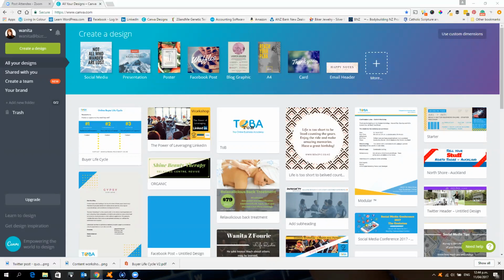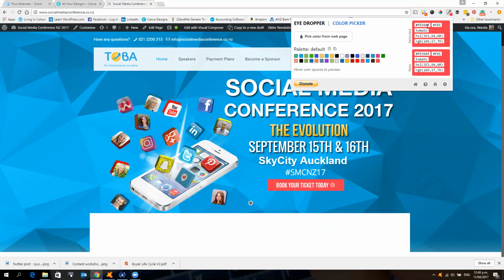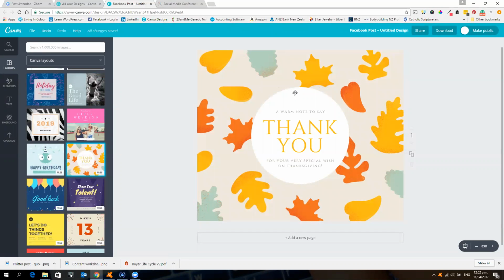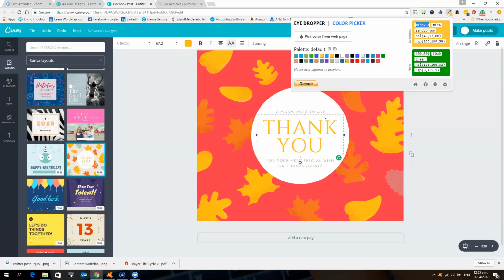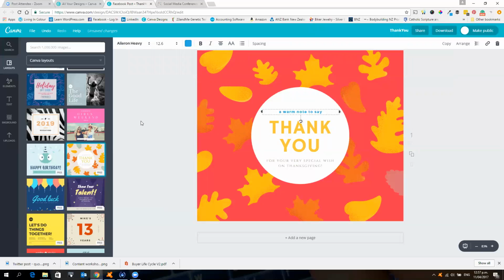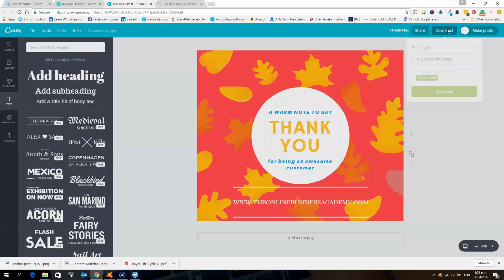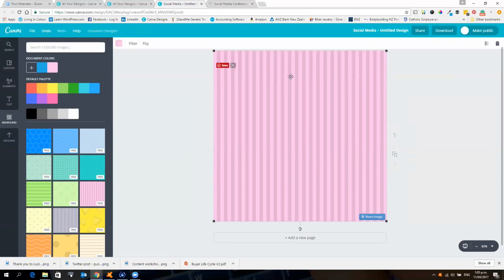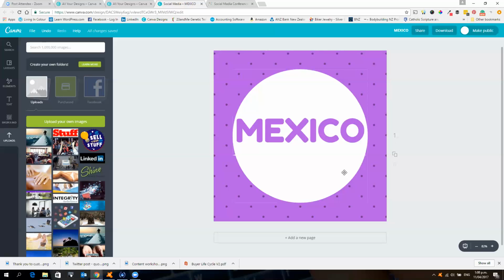How to use Canva to create Social Media Posts - Feb 2018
This video will show you how to use Canva to create great social media posts and also how to use the Eye Dropper Google Chrome Extension to make sure that you are aligning colours to your branding.

We also cover the eyedropper google chrome extension and how to use this when making posts.